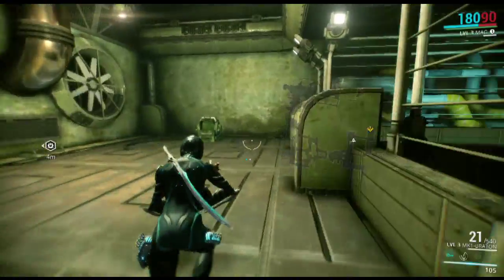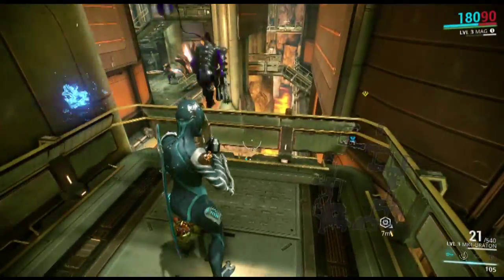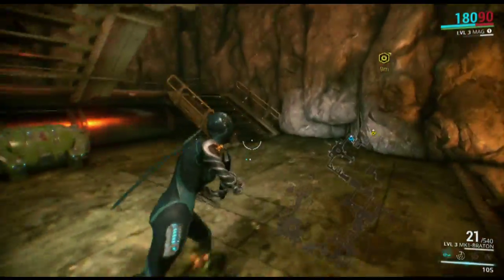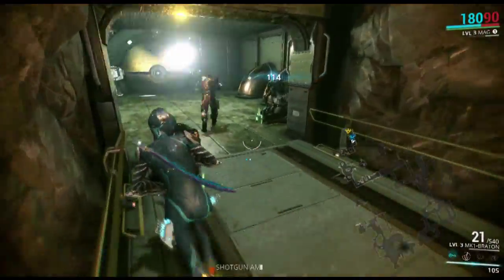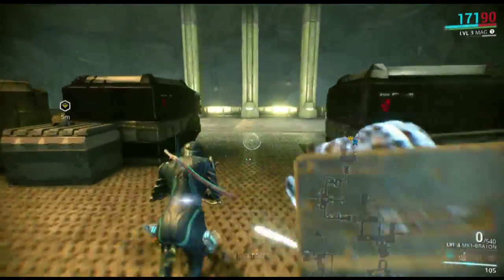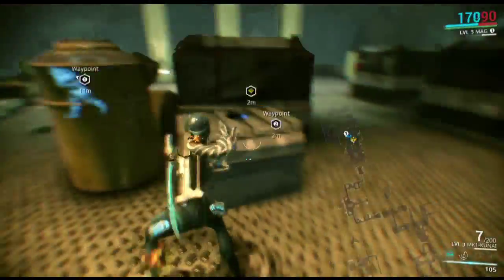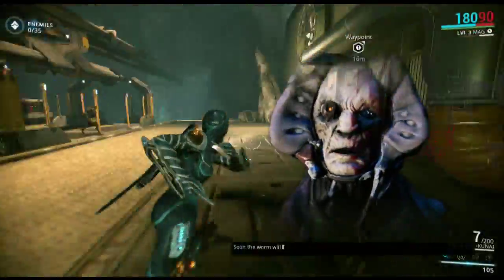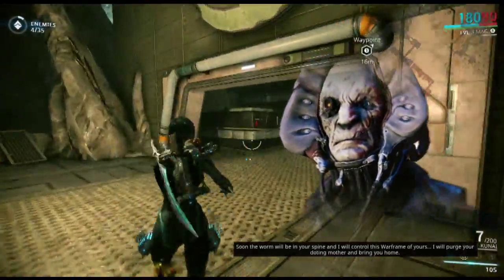Fail WarFrame Walkthrough Episode 3 Earth Mission 3 Cambria's Coming #3 Wait Where the Hell is #4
Episode three shows us what happens when Murphy goes down. A Dead Murphy is a common Murphy but this one can be a bit funny.